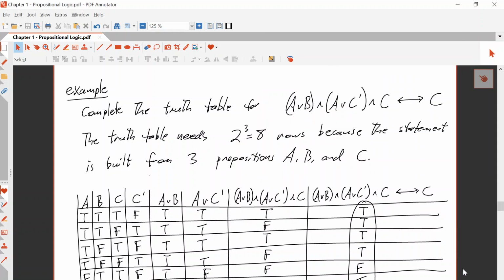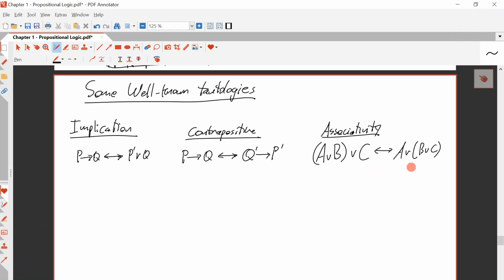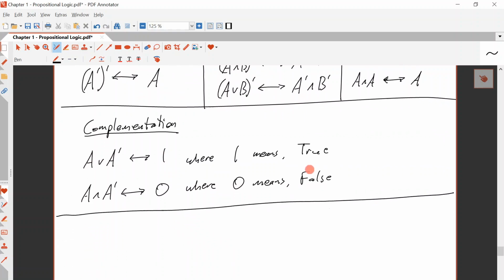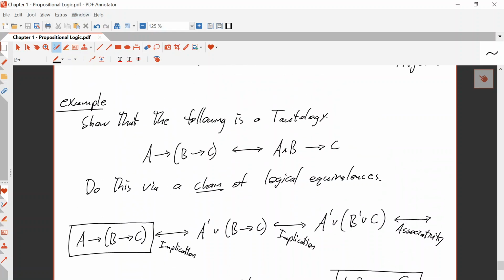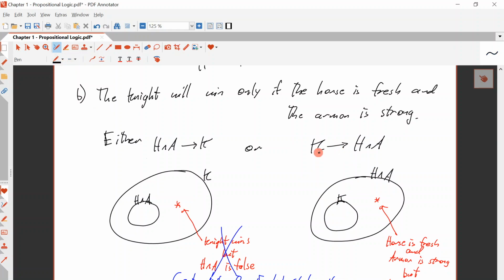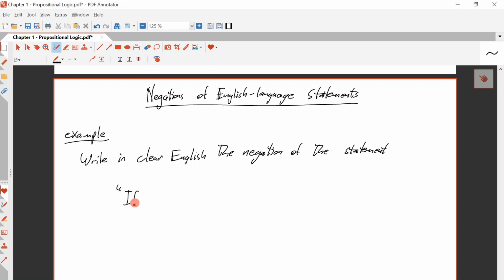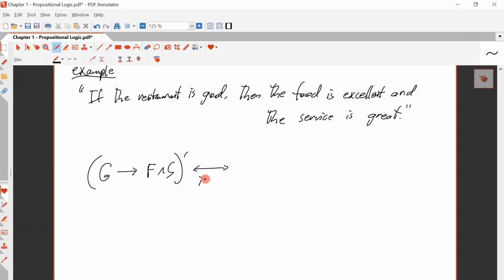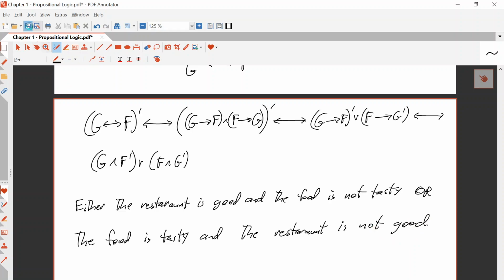Math 2800 - Chapter 1 - Part 2